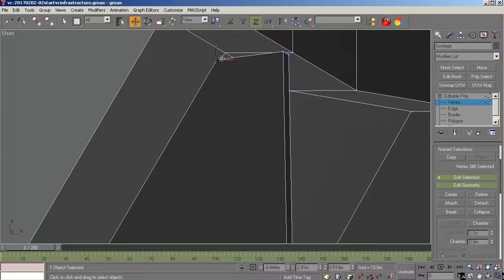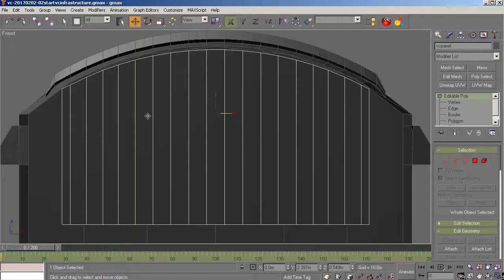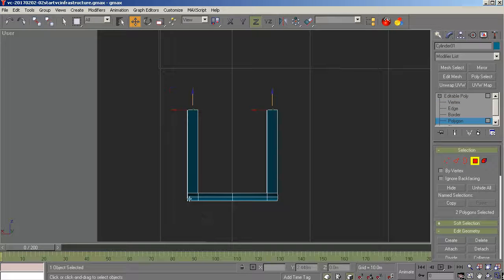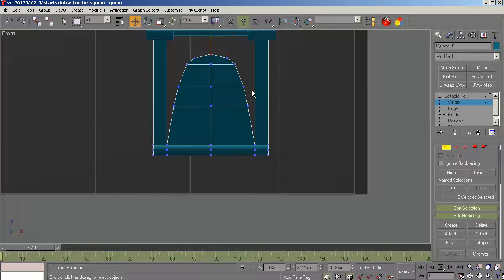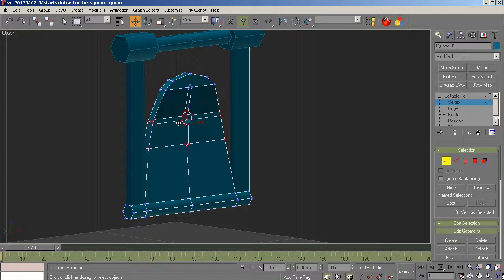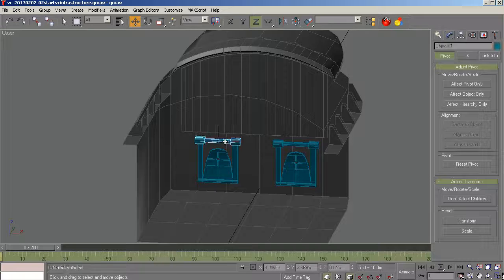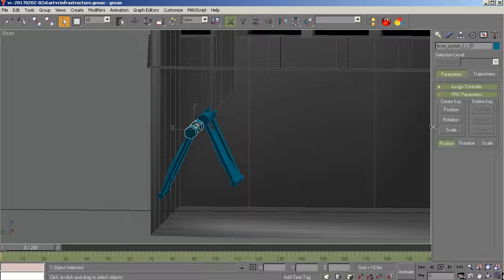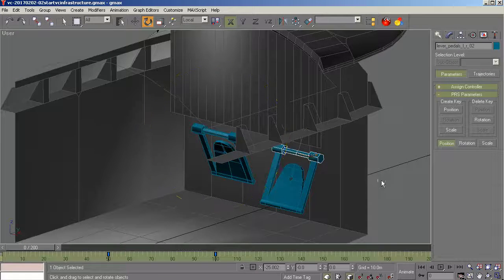Gmax 1.2 for the Beginning Modeler #42-Build Virtual Cockpit Part 3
Objective: Virtual Cockpit - Refine VC Walls, Add Rudder Pedals

Steps:
1) Refine walls for visual interest, realism, and function
2) Build rudder pedals, then animate